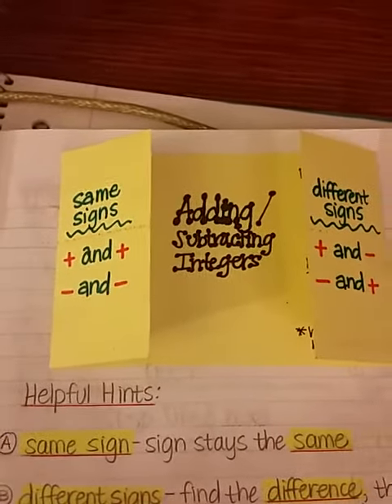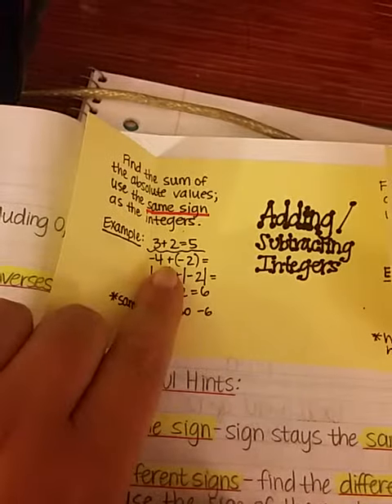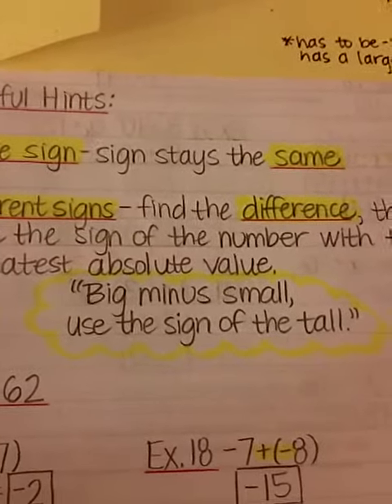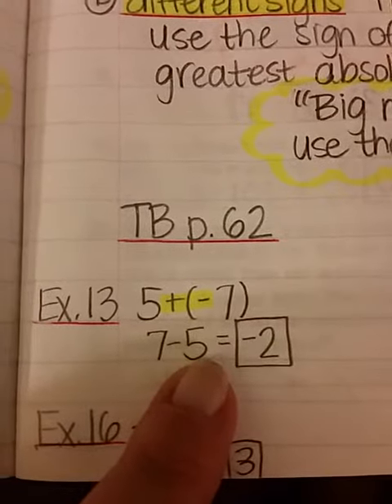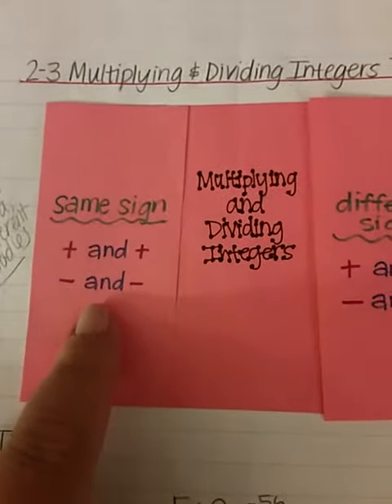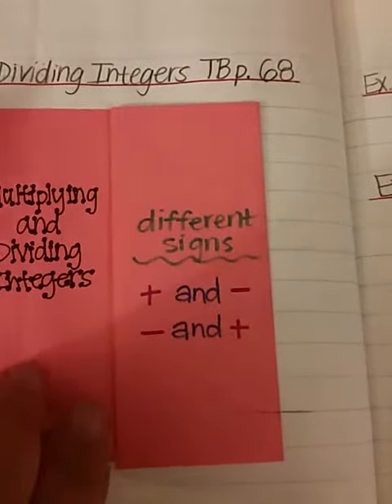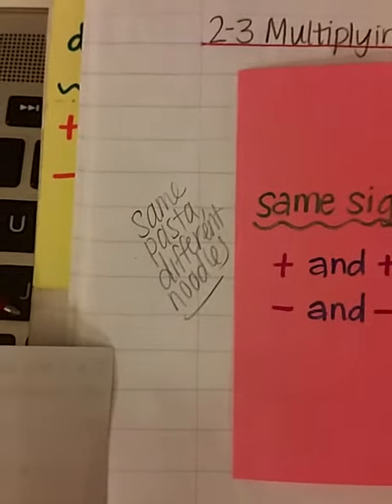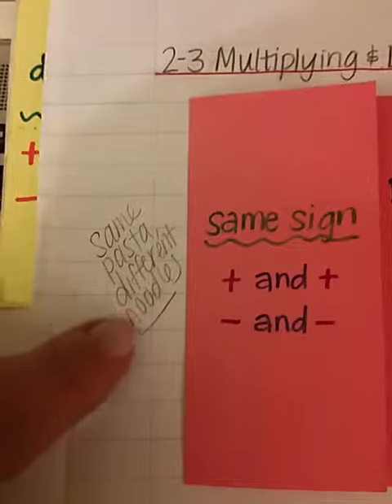Integers Part 1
Adding, Subtracting, Multiplying and Dividing Integers Review Part 1